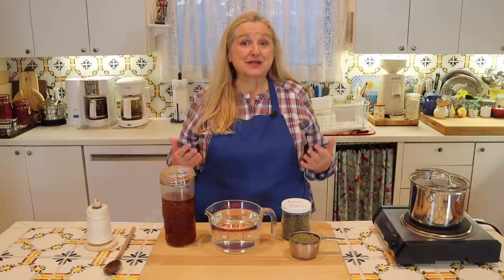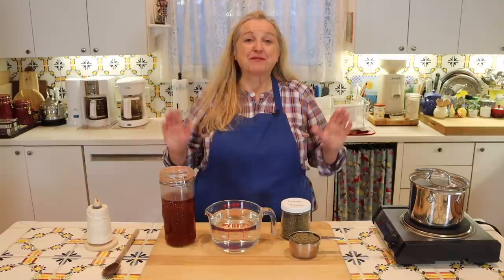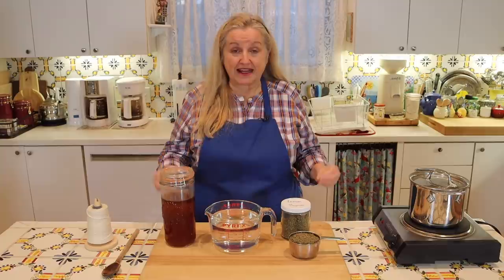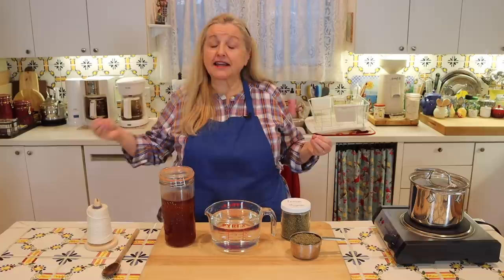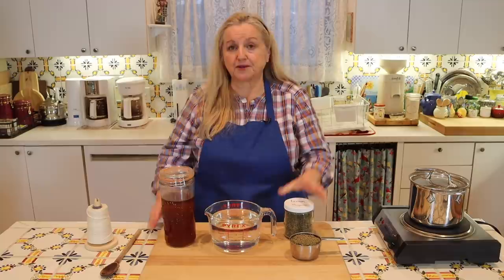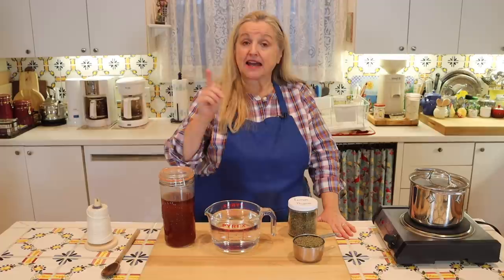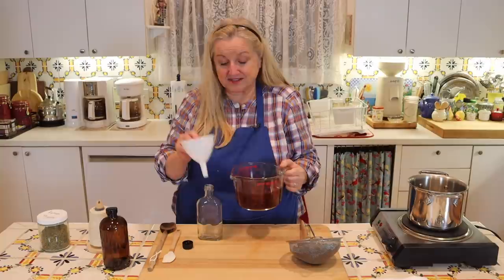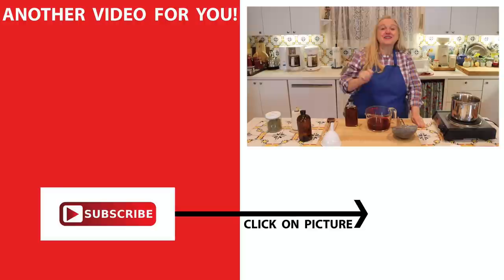Master Recipe for Making Medicinal Herbal Syrups Using Any Herb - Herbal Syrup Recipe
Learn a Master Recipe for Making Medicinal Herbal Syrups Using Any Herb. This is an herbal syrup recipe.

➡️TIMESTAMPS:
0:00 Introduction
2:32 What is a Master Recipe?
4:15 What are Medicinal Herbs?
4:57 Herbal Syrup Basics
11:02 Ingredients for Herbal Syrup
18:23 Part 1- How to Make Herbal Syrup
29:37 Part 2 - How to Make Herbal Syrup

✳️MARY'S NEST AMAZON SHOP

✳️FAVORITE HOME REMEDY MAKING SUPPLIES:
Favorite Aprons
Countertop Cooktop
Kitchen Twine Dispenser
Large Measuring Cup
Mesh Strainer
Flour Sack Towels

✳️RECOMMENDED READING:
Rosemary Gladstar's Medicinal Herbs for Beginners
Herbal Recipes
Fire Cider
Master Recipes

✳️LEHMAN'S DISCOUNTS (Code TAKE5 for $5 off $75+; SAVE104U for $10 off $115+; TAKE20 for $20 off $150+.)